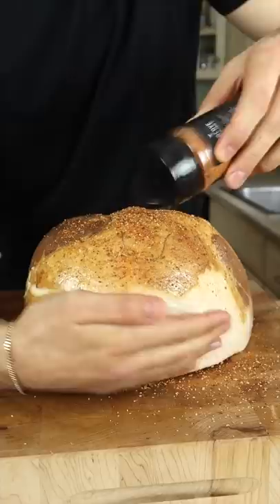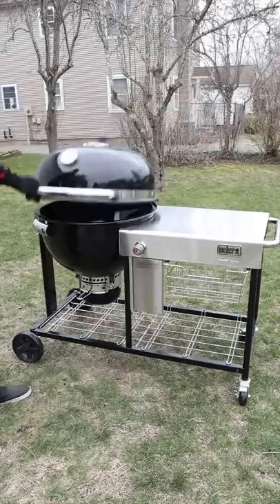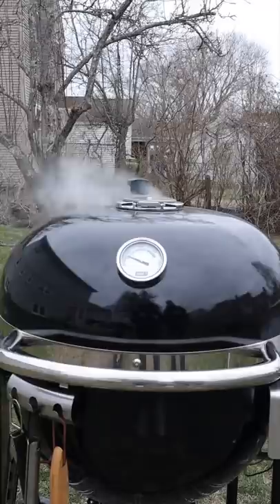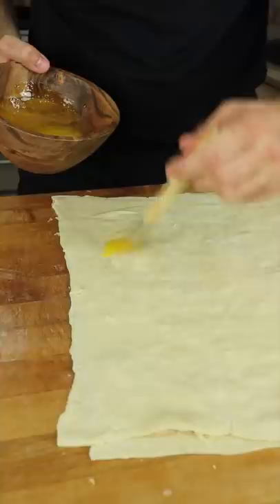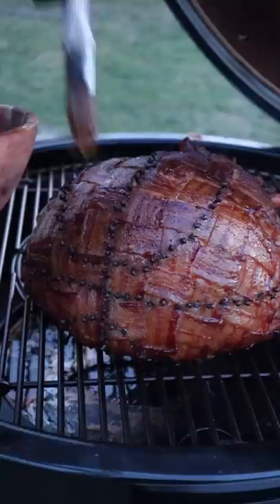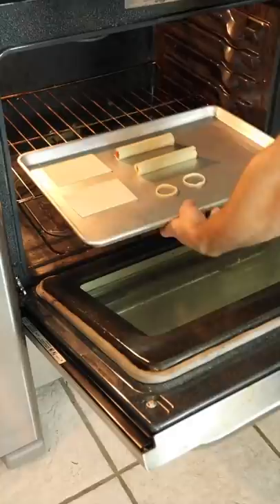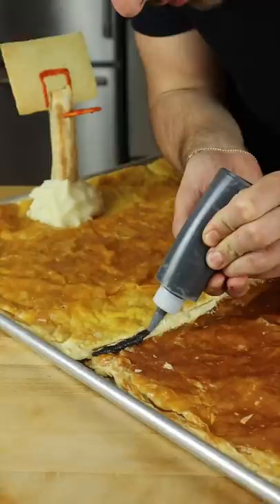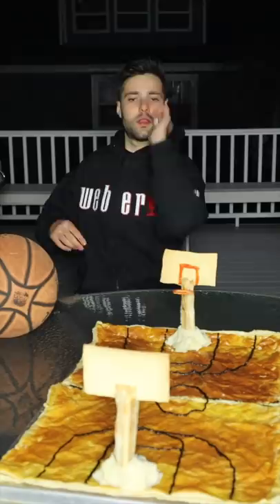The BASKETBALL Ham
We kicked off grilling season with a slam dunk, turning a 10 lb ham into a basketball… with the help of my @GrillwithWeber Summit Kamado S6 charcoal grill. To go with the ham basketball, we assembled smoked hot dog hoops and a ham & swiss court. Combining chipotle mayo with a charcoal based rub, details were complete down to the court lines. The result was an epic feast, just in time for Easter and the end of March Madness.

As many of you know, I’ve only ever owned a @GrillwithWeber kettle, and making the right charcoal upgrade felt extra important to me. After extensive research, I decided on the Weber Summit Kamado. The dual walled insulation provides all the benefits of a traditional Kamado style grill, but without the drawbacks of ceramic. So far, it has performed better than I had hoped.

I feel extremely lucky having the opportunity to partner with Weber, on the exact product I planned on purchasing for myself. My DMs are always open if you’d like to discuss grills!